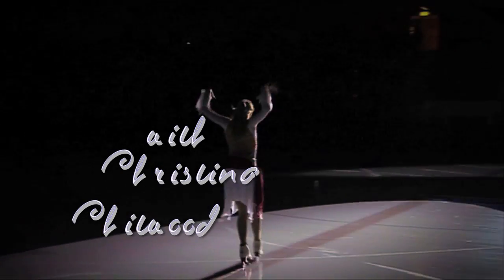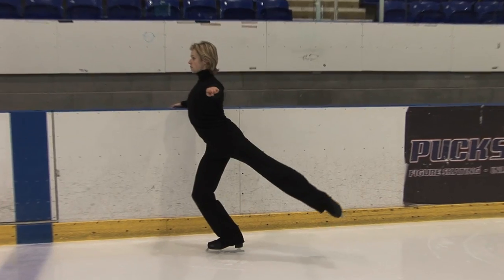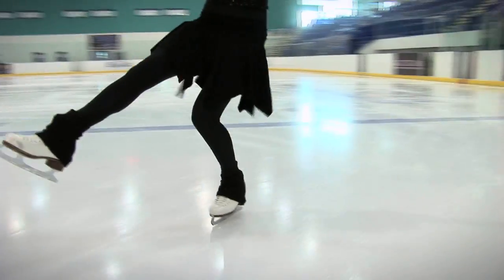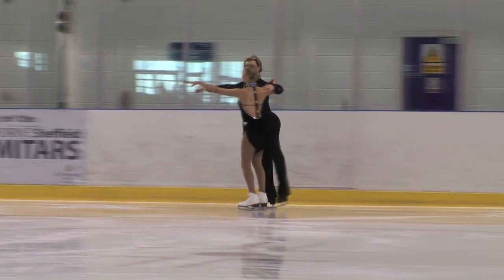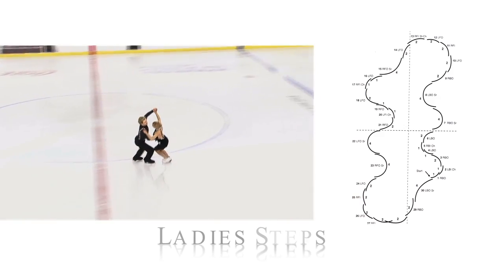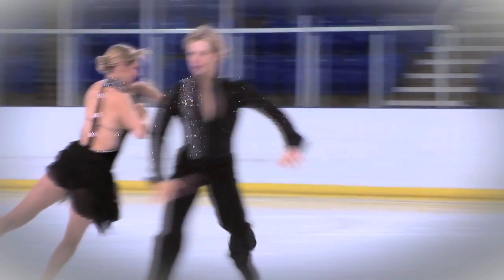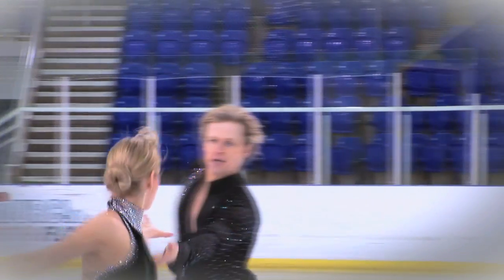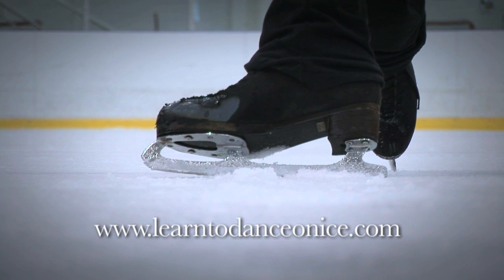Learn to Dance on Ice Trailer